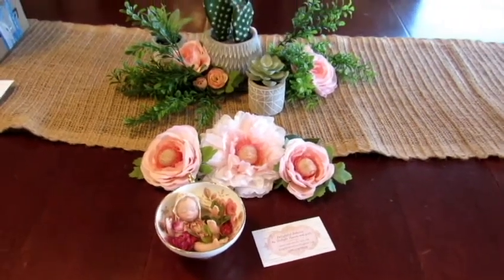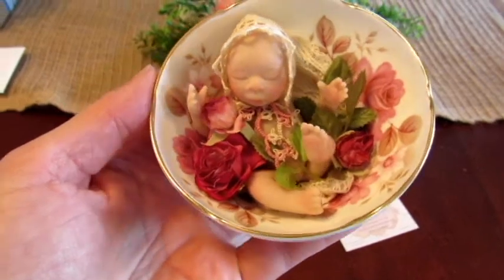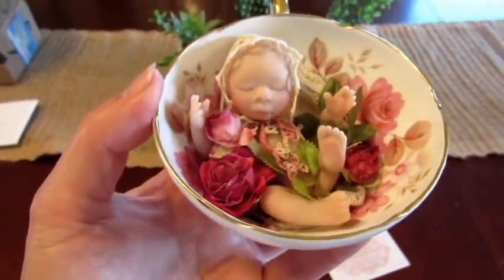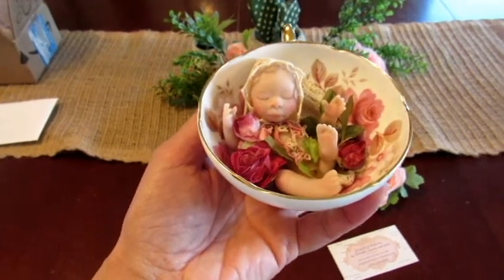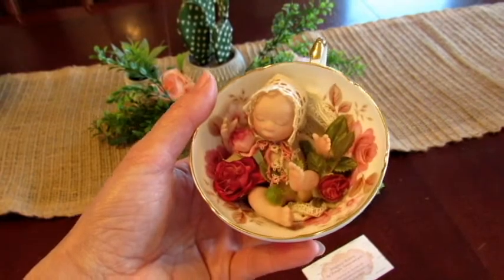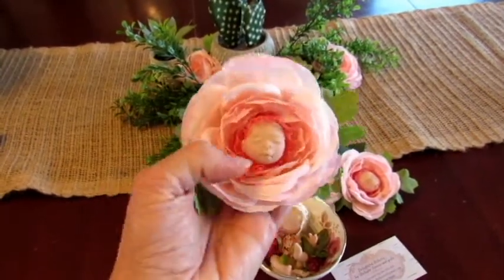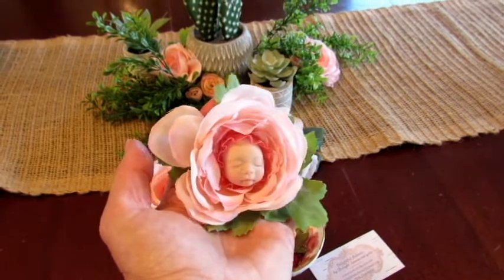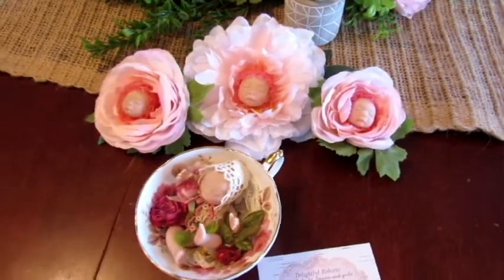OOAK Hand Sculpted Dolls For Sale